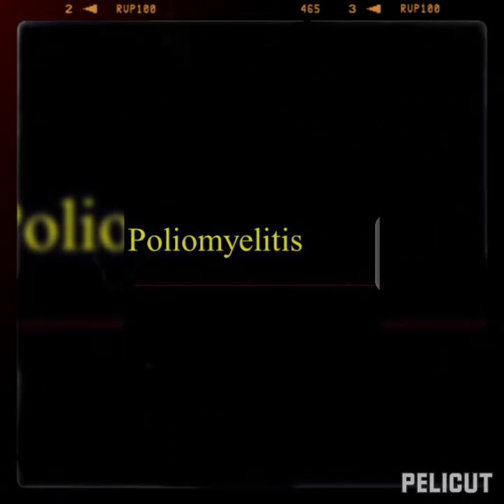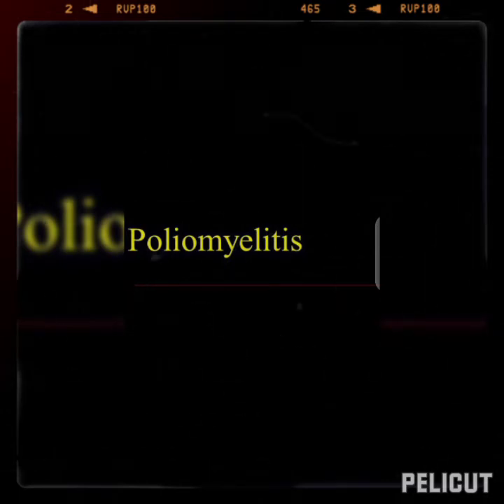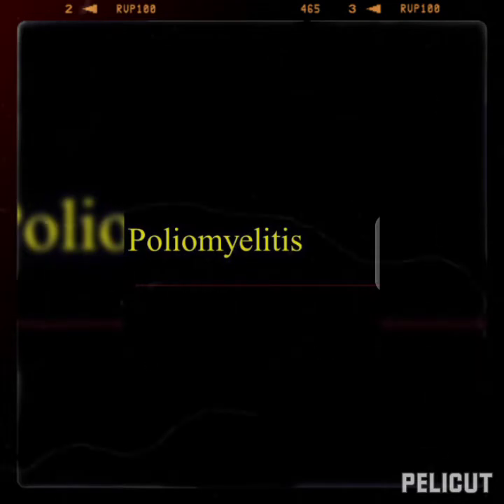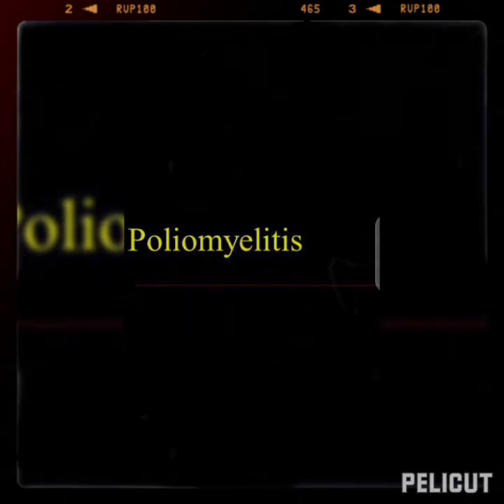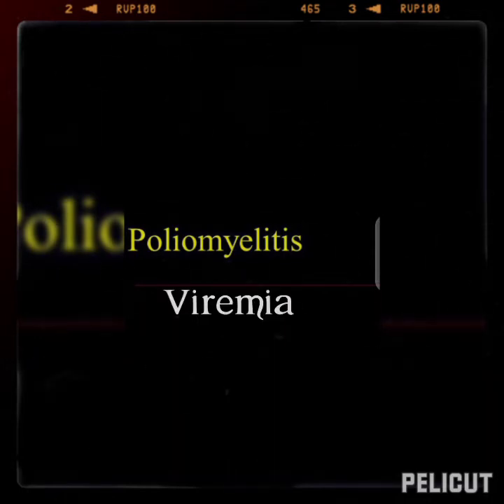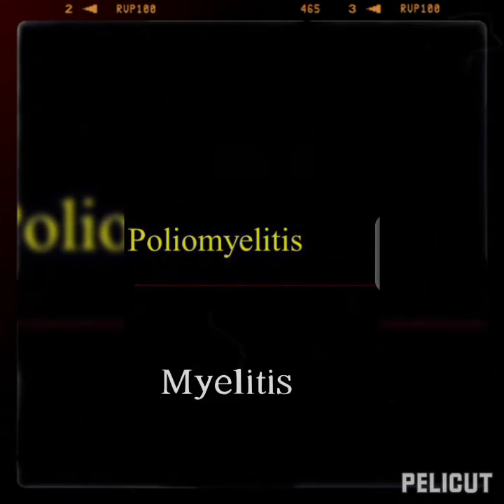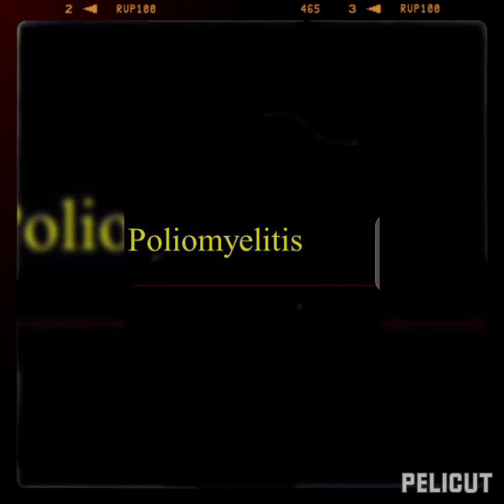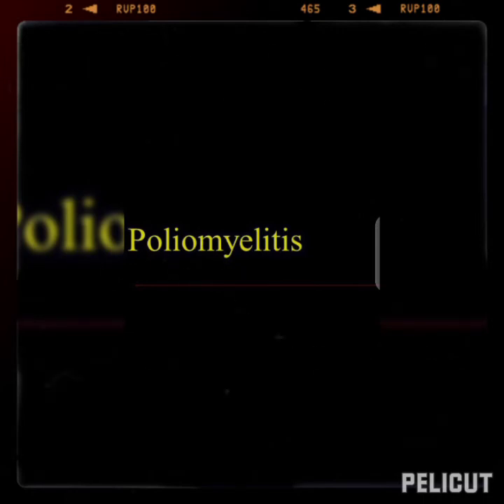poliomyelitis part #1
Nursing lecture